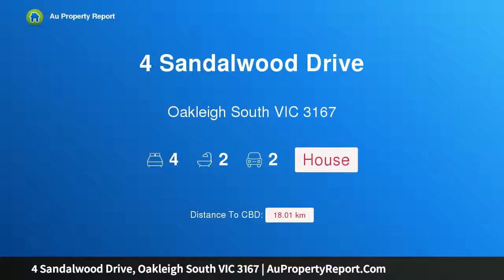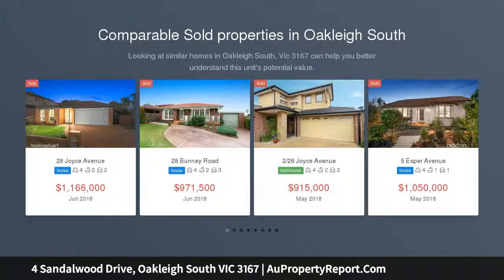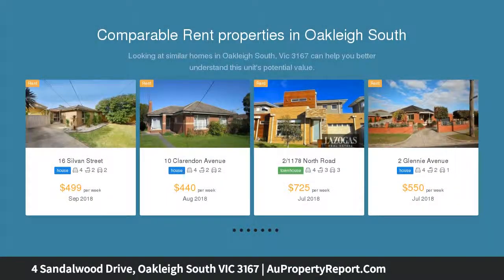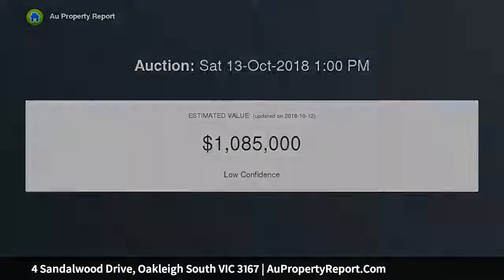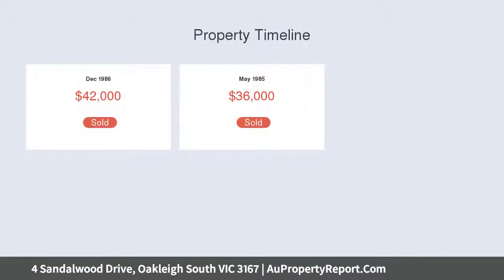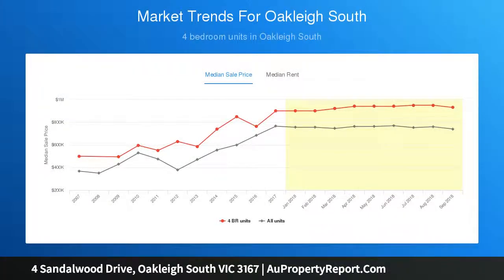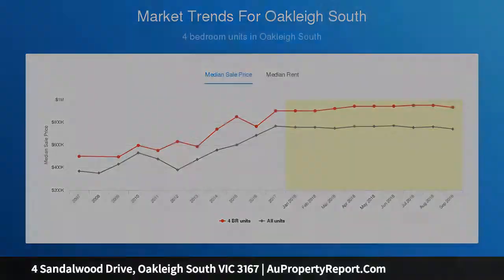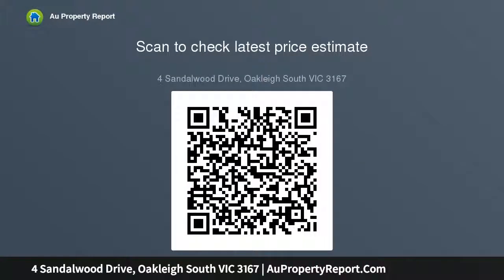4 Sandalwood Drive, Oakleigh South VIC 3167 | AuPropertyReport.Com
4 Sandalwood Drive, Oakleigh South VIC 3167
Property Type: house
Bedrooms: 4
Bathrooms: 4
Car Space: 2
Large Family Home in Oakleigh South School Zone